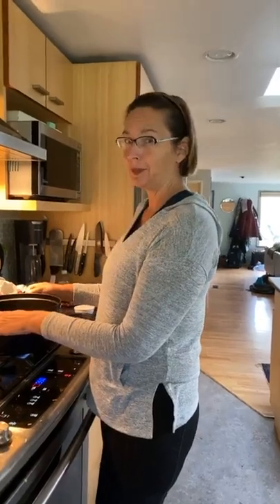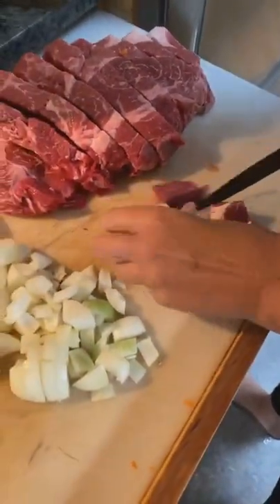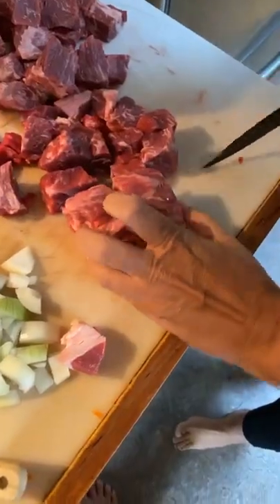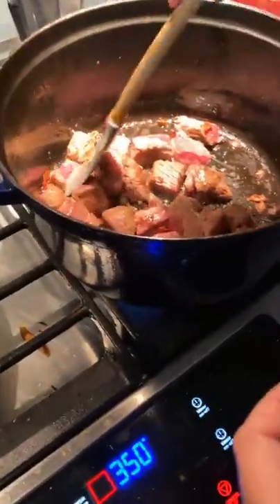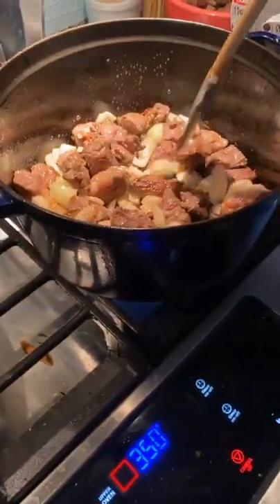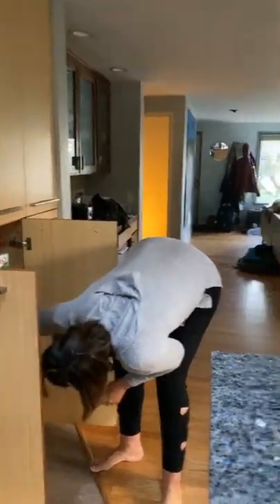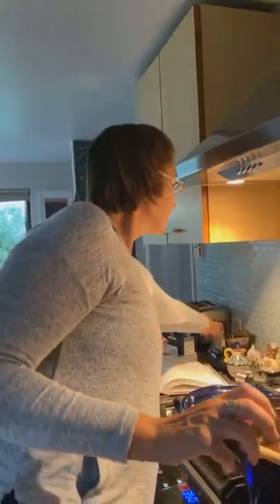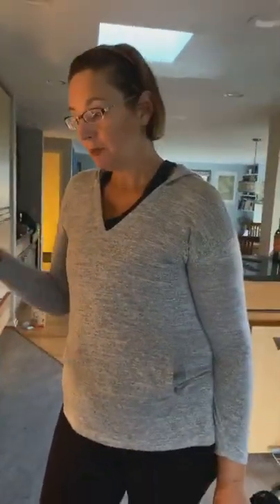Cucina Quarantena: Beef Burgundy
Originally broadcasted on October 10, 2020.
Sarah Murdoch of "Adventures with Sarah" shares recipes and cooking techniques from her travels. Friends from around the world join her to cook side by side in this video series originally published to her popular Facebook page.

Thanks for tuning in to my videos!

Stay curious and keep exploring,

Sarah Murdoch 💕